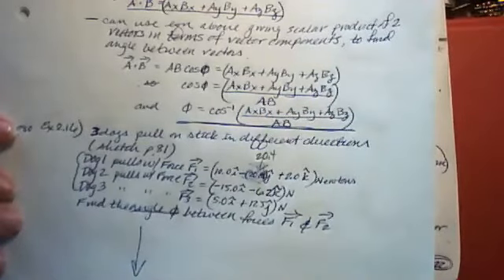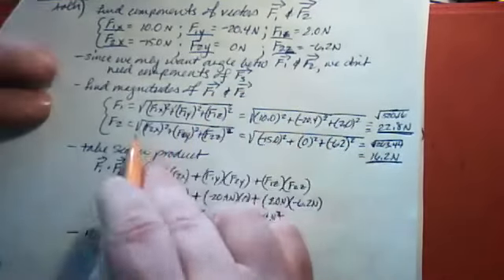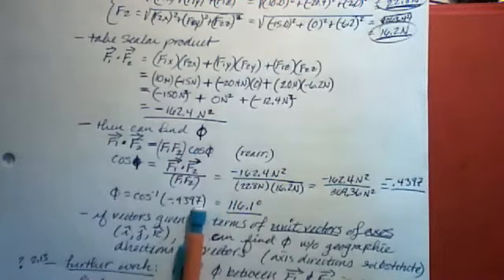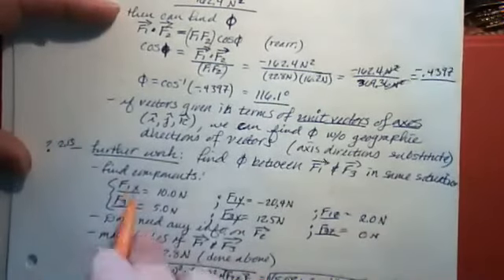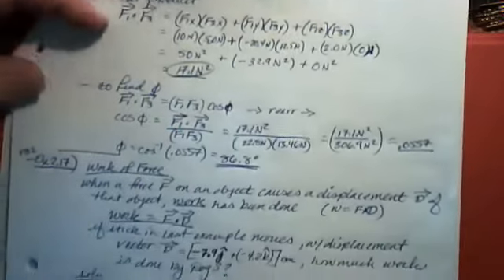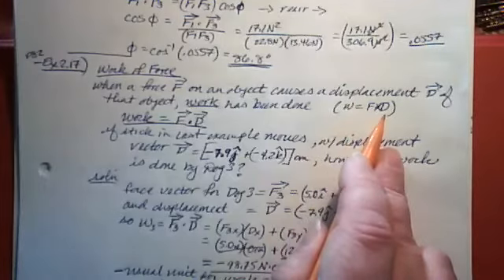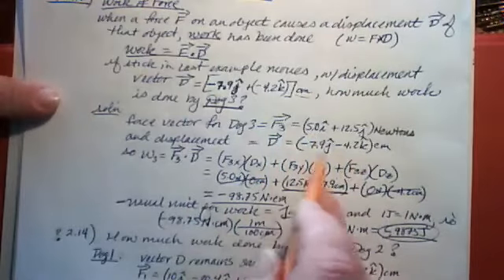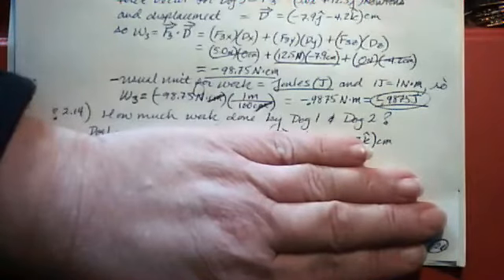VM Phys Week of 10 12 20 Lect 2, Pt B